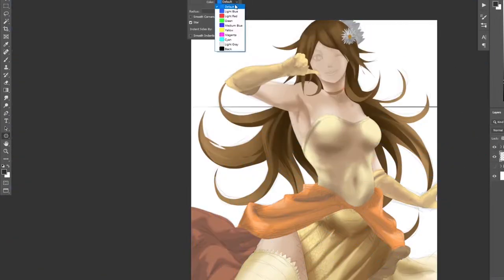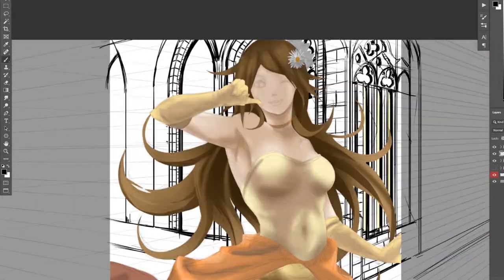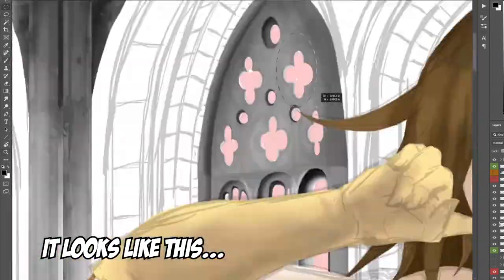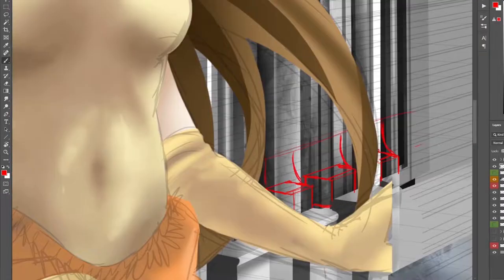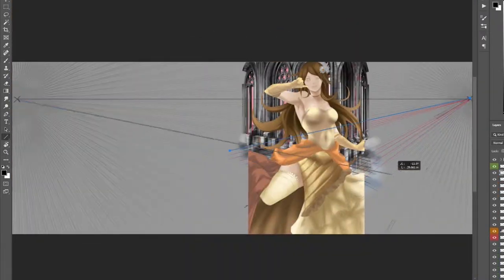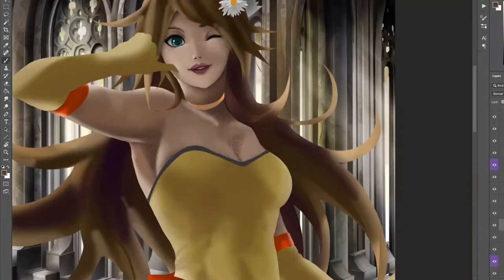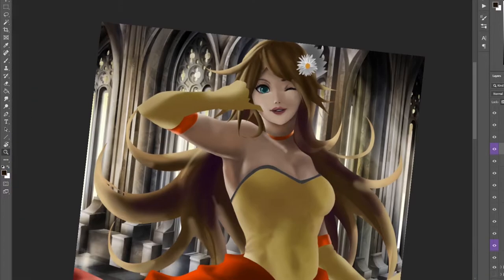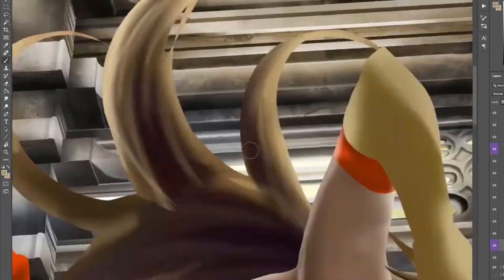Drawing Daisy in my Style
This drawing took about 18 hours to finish. That was fun, That aside, What do you think of the drawing?! Also, if you have any drawing suggestions let me hear them!

Links to LITERALLY EVERYTHING!